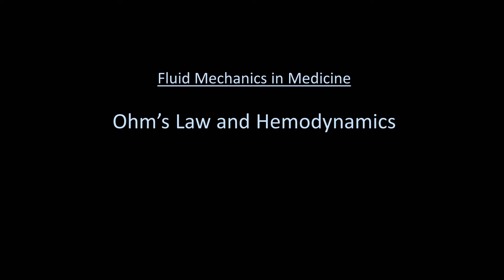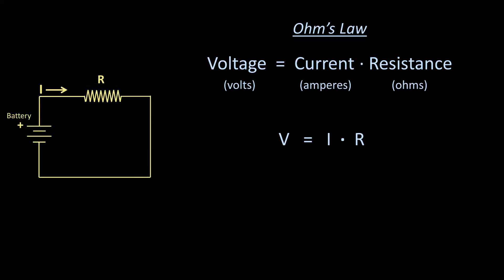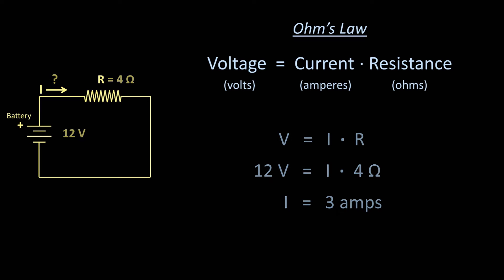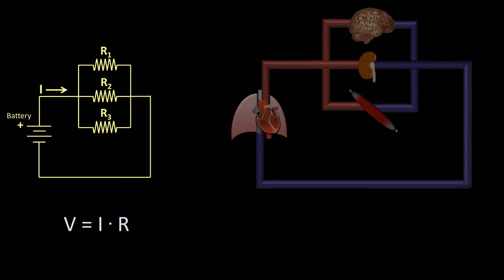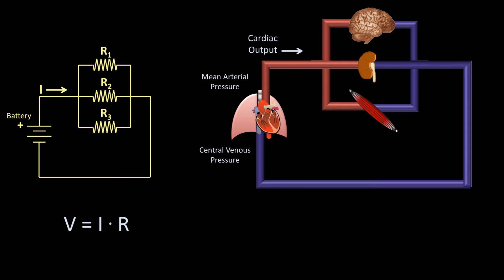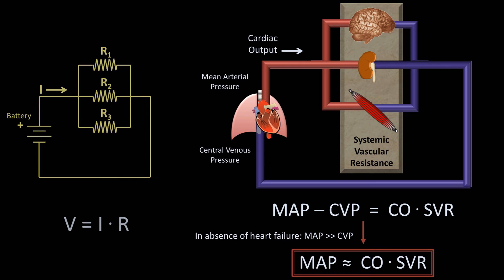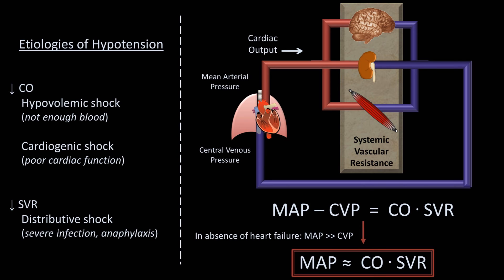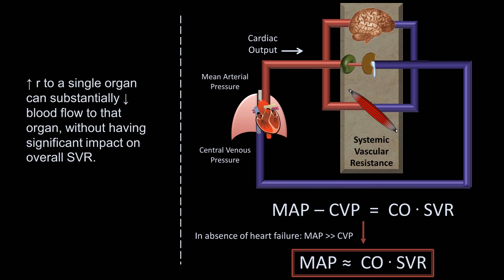Ohm's Law and Hemodynamics (Fluid Mechanics - Lesson 9)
A description of how to apply Ohm's Law from E&M to understand hemodynamics, specifically the relationship between blood pressure, cardiac output, and systemic vascular resistance.  I also briefly cover the different forms of shock.